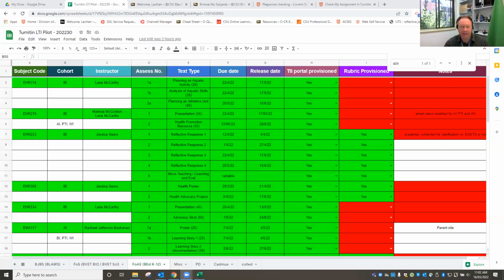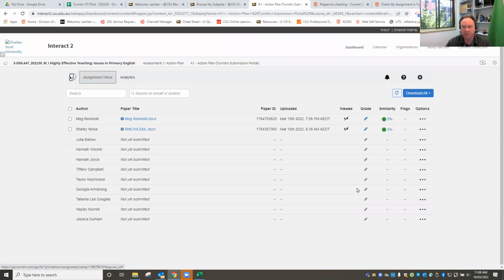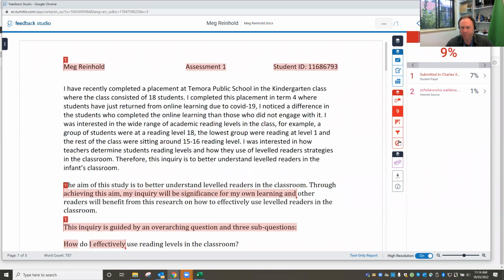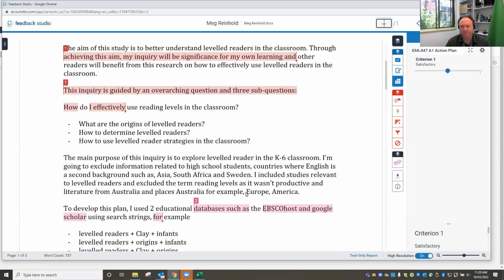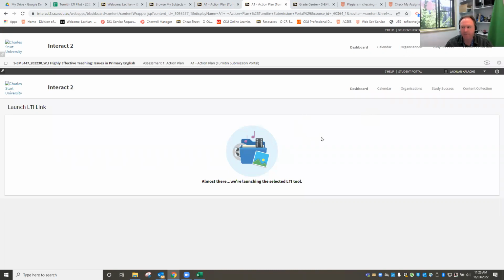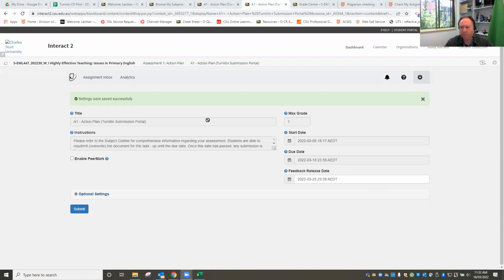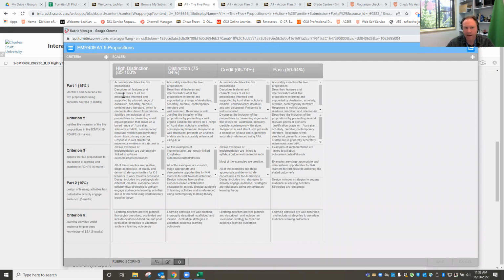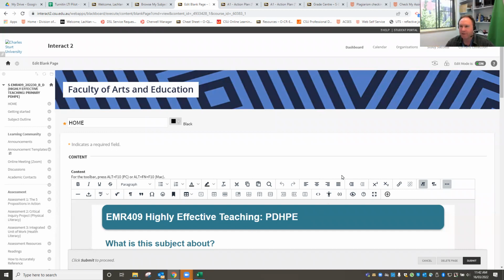Blackboard-Turnitin Pilot (BEd K 12 Workshop 2)